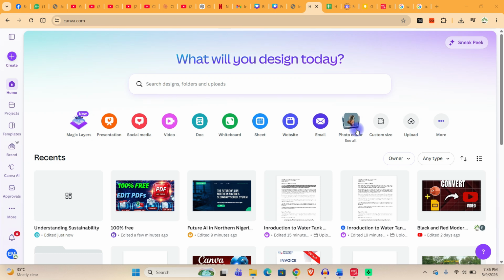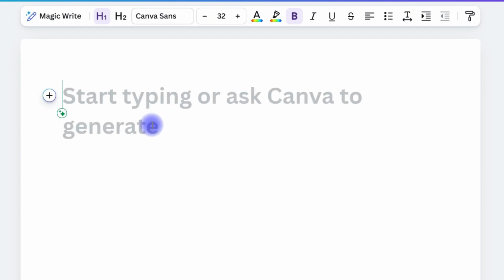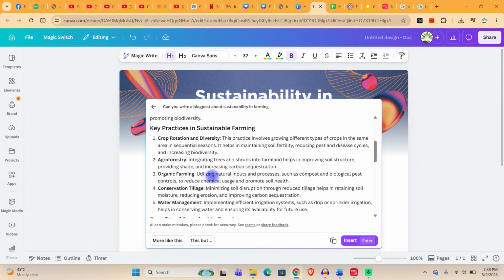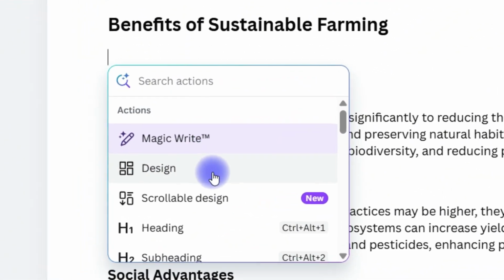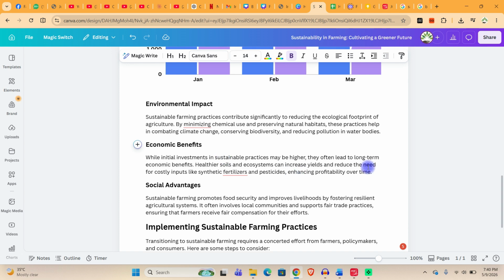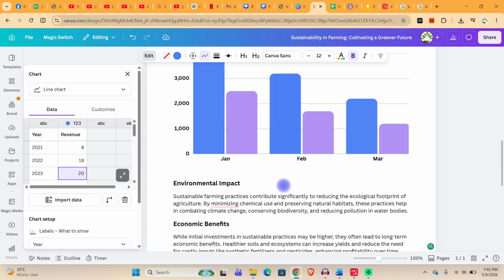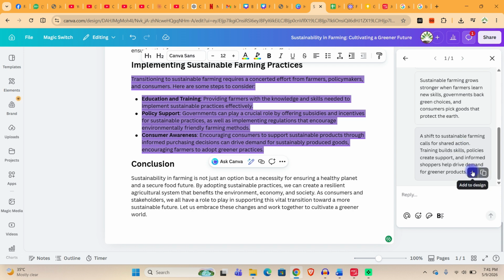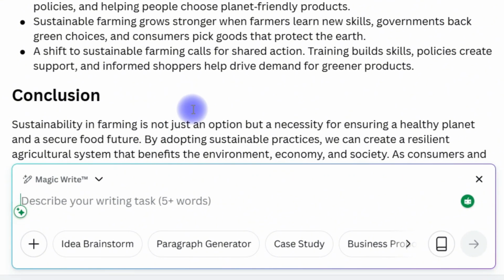How to Generate Content with Canva Magic Write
In this tutorial, you’ll learn how to use Canva Magic Write, Canva’s AI-powered writing assistant designed to help you create content faster and more efficiently.

Magic Write can generate text for presentations, social media posts, blog ideas, captions, scripts, and much more directly inside Canva.

🚀 What You’ll Learn:

• How to access Magic Write in Canva
• Generate content using AI prompts
• Create social media captions and posts
• Write scripts, presentations, and ideas faster
• Improve your workflow with Canva AI tools

💡 Why Magic Write is Powerful

Magic Write helps you overcome writer’s block and speed up content creation, making it perfect for:

• Content creators
• Students and educators
• Marketers and business owners
• Designers and social media managers

Instead of staring at a blank page, Canva Magic Write helps you generate ideas and written content instantly using AI.

If you want to boost productivity and create content faster, this Canva Magic Write tutorial is for you.